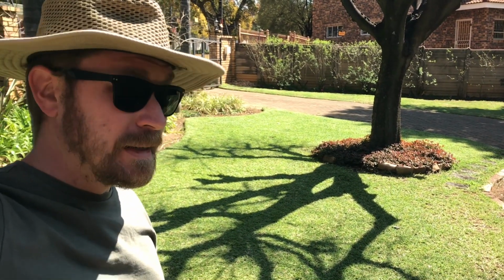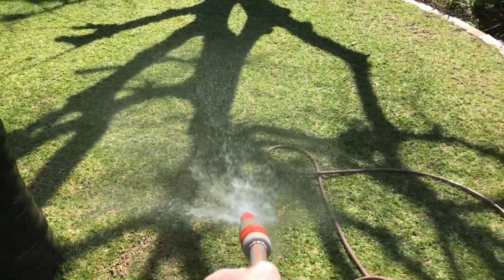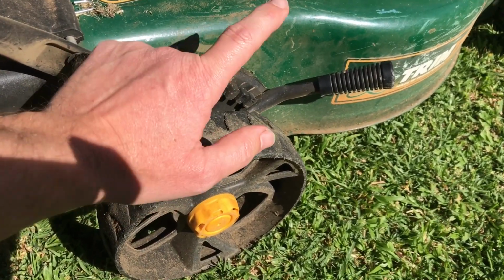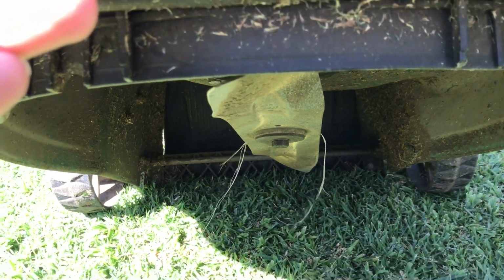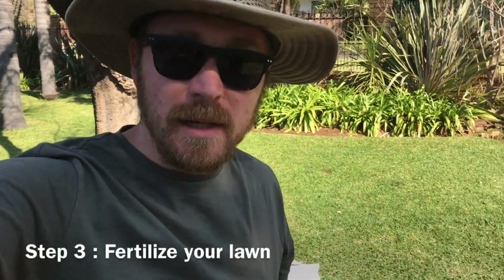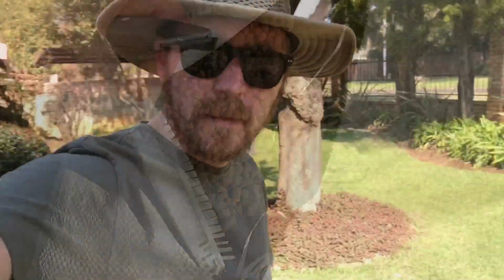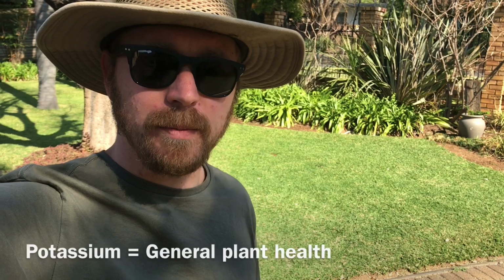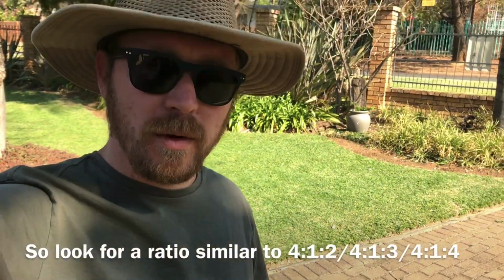3 Steps to a better lawn whilst doing as little as possible - South Africa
My 3 top tips to achieving a better lawn! This is for the beginner or whomever wants to achieve a better lawn whilst doing as little as possible.